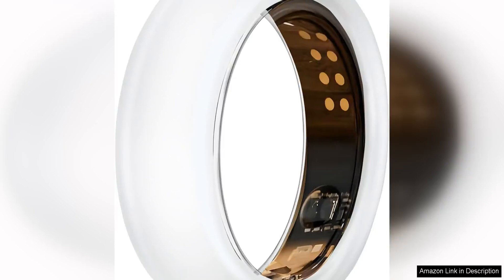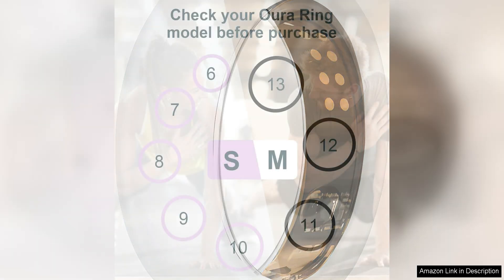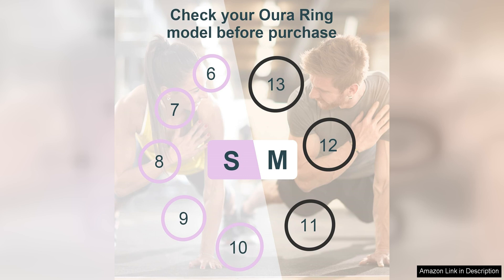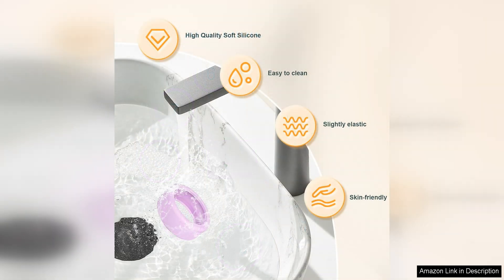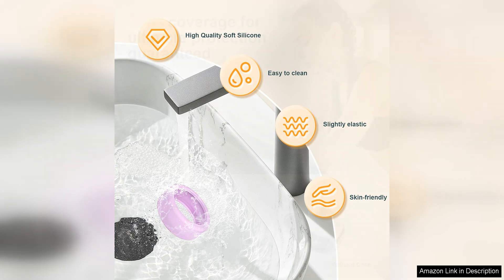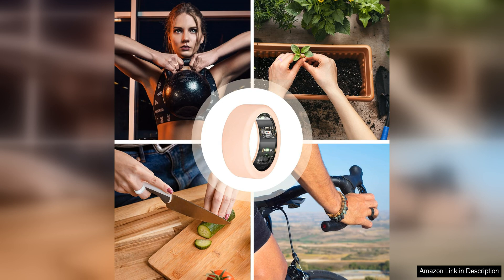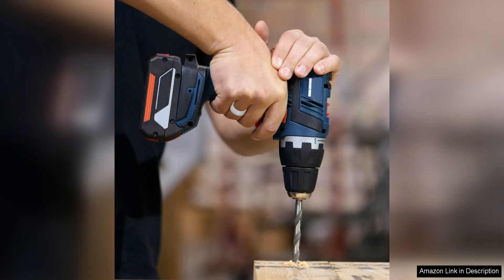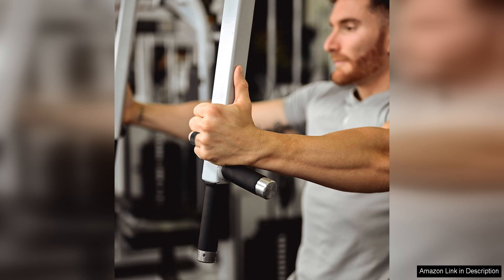Ring Protector for Oura Ring Gen 3 Anti-Scratch Silicone Cover for Men Review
The Ring Protector for Oura Ring Gen 3 is a must-have accessory for anyone looking to protect their investment. Made from high-quality silicone, this anti-scratch cover is specifically designed for men, providing a seamless fit that doesn't add any bulk to the sleek design of the Oura Ring.

One of the standout features of this ring protector is its ability to prevent scratches and scuffs on the delicate surface of the Oura Ring. Whether you're hitting the gym, working in the yard, or just going about your day-to-day activities, this cover will keep your ring looking as good as new.

In addition to its protective qualities, the silicone material of this cover is also extremely comfortable to wear. It's soft and flexible, so you won't even notice it's there. Plus, it's easy to clean and maintain, ensuring that your ring stays in pristine condition for years to come.

Another benefit of this ring protector is its versatility. It comes in a range of colors, allowing you to customize your look and match your ring to your personal style. Whether you prefer a classic black or a bold red, there's a color option for everyone.

Installing the ring protector is a breeze, thanks to its seamless design that fits snugly around the Oura Ring. Once in place, it stays put, so you can wear your ring with confidence, knowing it's protected from any potential damage.

Overall, the Ring Protector for Oura Ring Gen 3 is a smart investment for anyone who wants to keep their ring looking its best. With its durable construction, comfortable fit, and stylish color options, this cover is the perfect accessory for men who want to protect and personalize their Oura Ring.